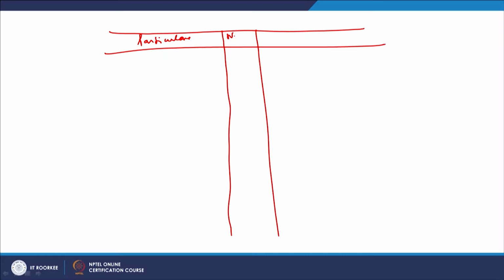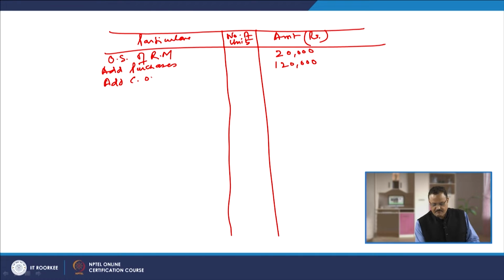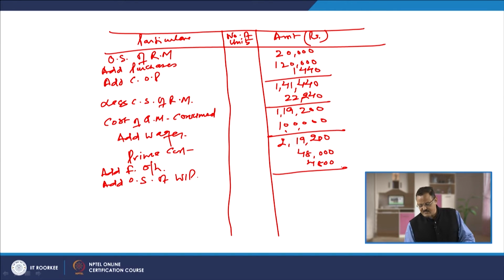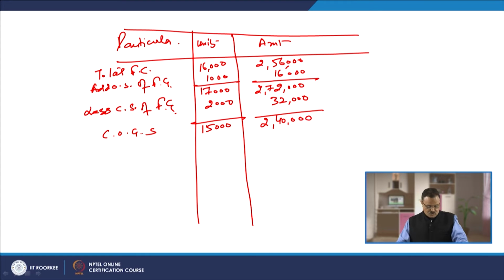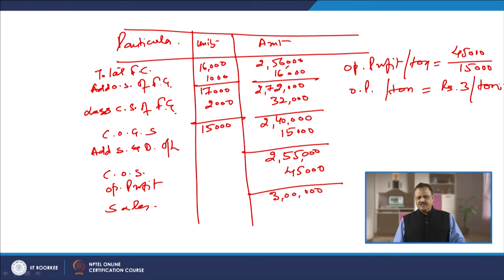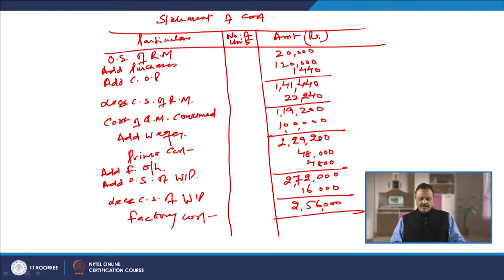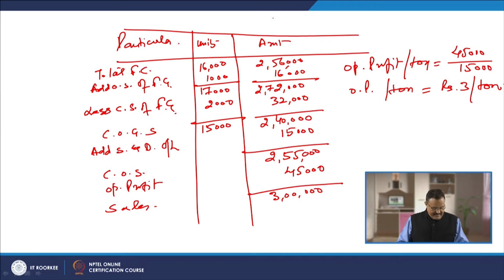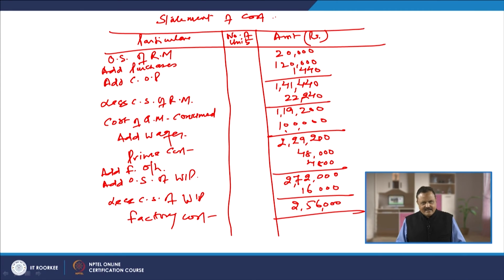Preparation & Analysis of Cost Sheet-III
To access the translated content:
1. The translated content of this course is available in regional languages.
 2. Regional language subtitles available for this course
 To watch the subtitles in regional languages:
 1. Click on the lecture under Course Details.
 2. Play the video.
 3. Now click on the Settings icon and a list of features will display
 4. From that select the option Subtitles/CC.
 5. Now select the Language from the available languages to read the subtitle in the regional language.